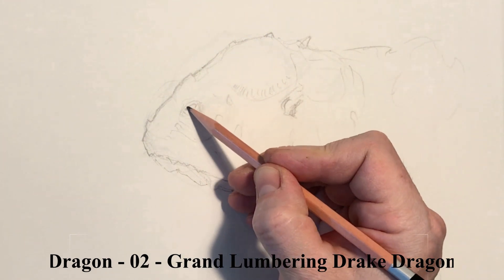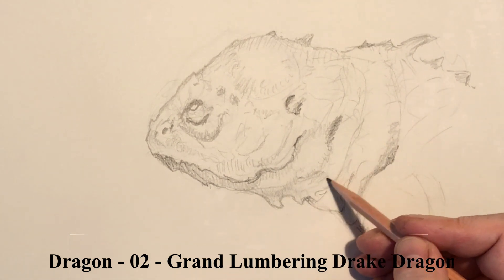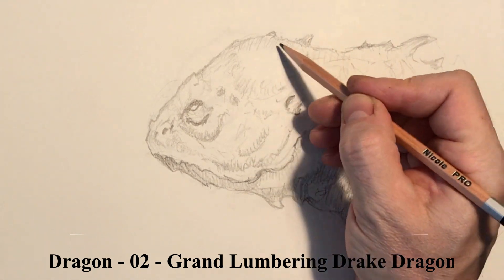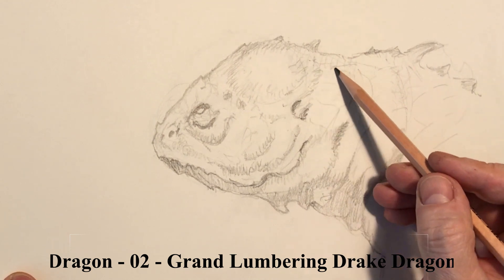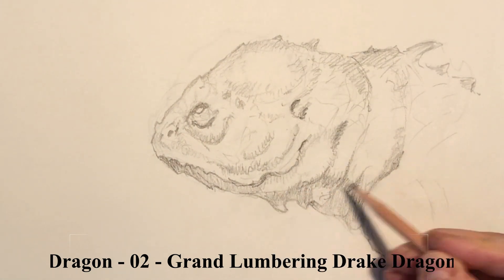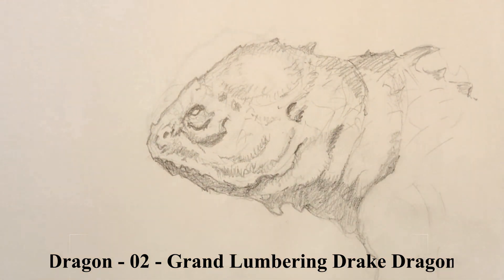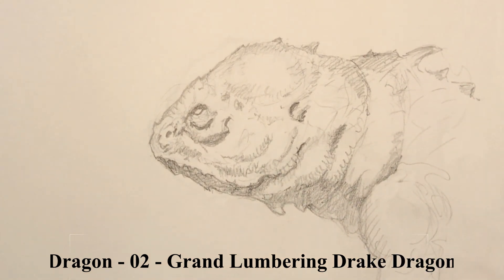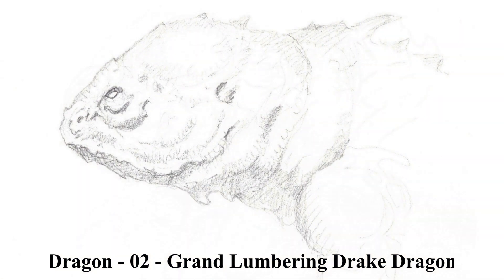Dragonary2023 Dragon Drawing Inspiration #02 of 31 - Grand Lumbering Drake Dragon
This is the second of 31 dragons Matt has created for Dragonary2023. Please use this as an inspirational jumping-off point to create your own dragons.
Drawing, painting, inking, and coloring these dragons are all welcome.
Share your dragon creations on Instagram and hashtag Dragonary2023.